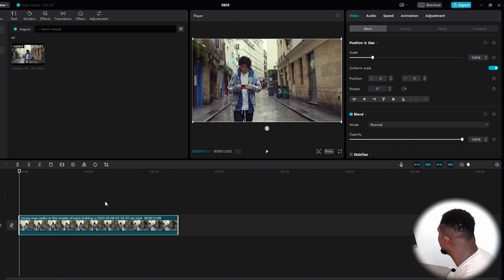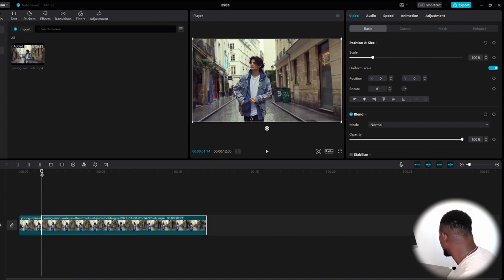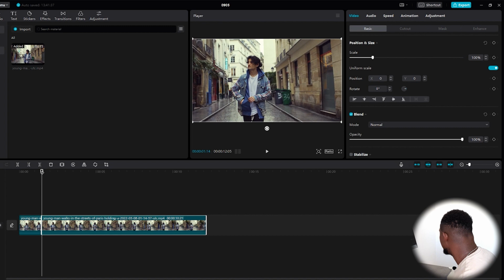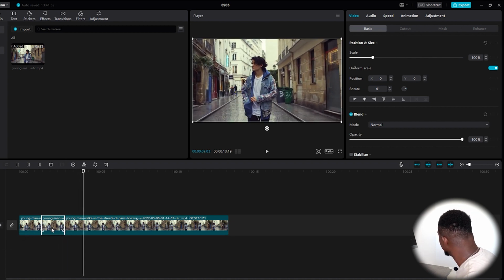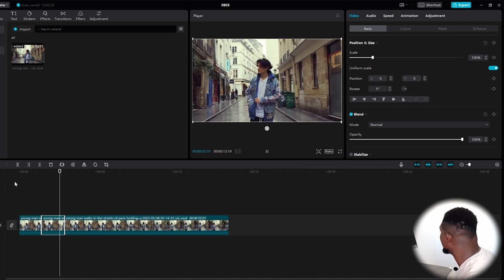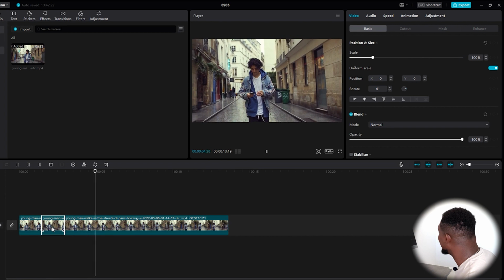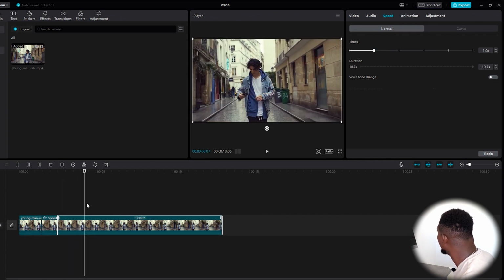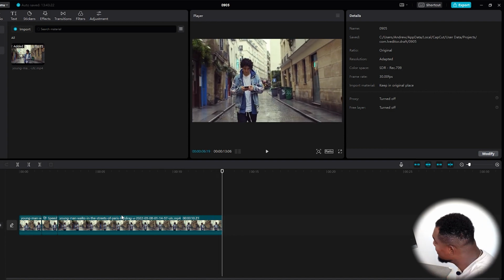How To REVERSE A Video In CapCut - CapCut Tutorial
Do you want to know how to reverse video in CapCut? Then this is the video for you! I will show you how to reverse a video in CapCut.

This is a step-by-step tutorial on how to reverse video on CapCut in 2023. You can learn how to reverse in CapCut in 2023 on iPhone and Android, so don't worry.